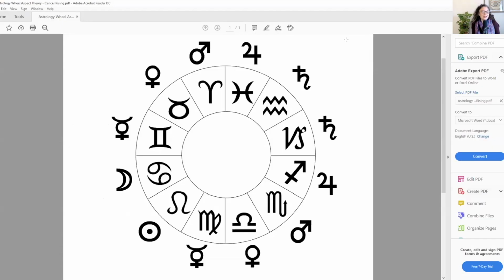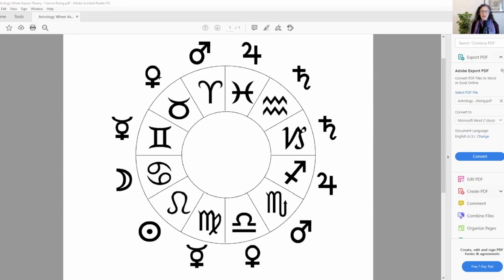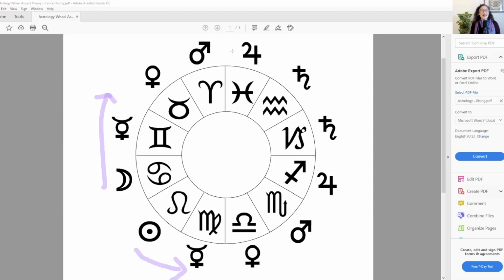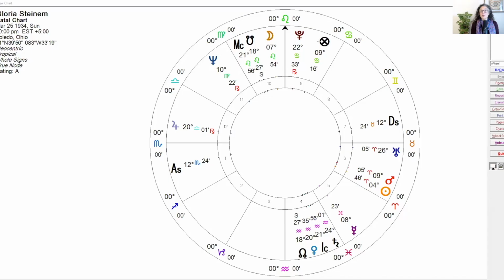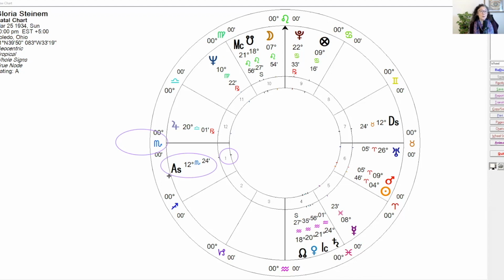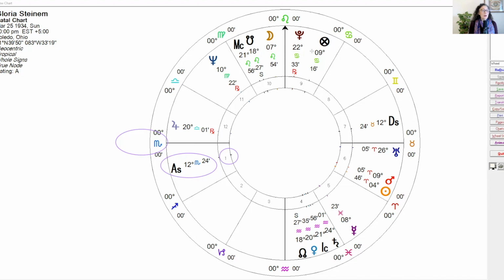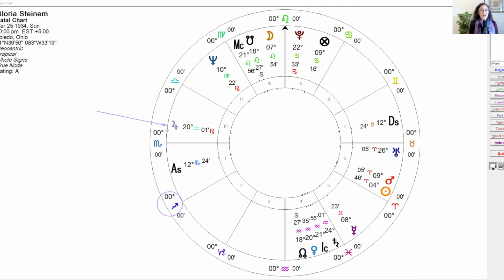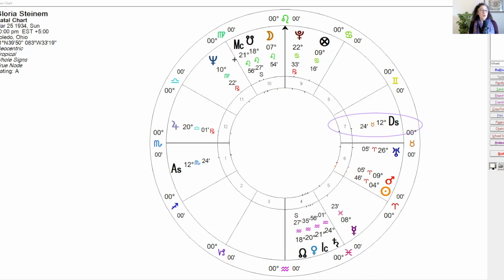Planets, Signs and Houses - What Rules What? Looking at Rulers of the Signs and Houses in Astrology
I take you through the Thema Mundi chart to show you the traditional ruling planets of the signs and discuss how planets rule the houses via the signs.

This video some basic astrology concepts that are important to understand as you develop your birth chart interpretation skills.

Online Astrology Course: Your Guiding Lights: Your Sect Light and Ascendant Ruler

Chart Interpretation A: The Power of the Planets in Your Chart